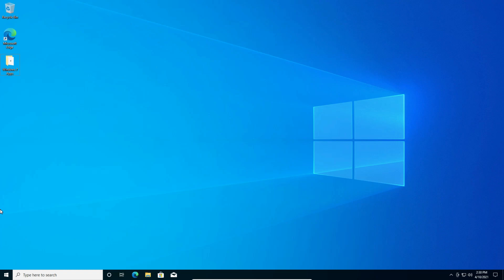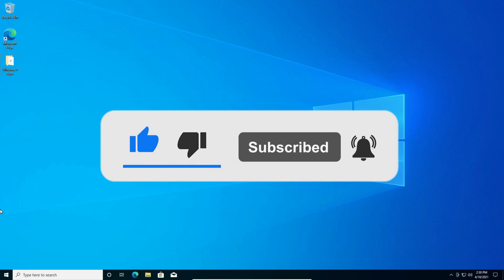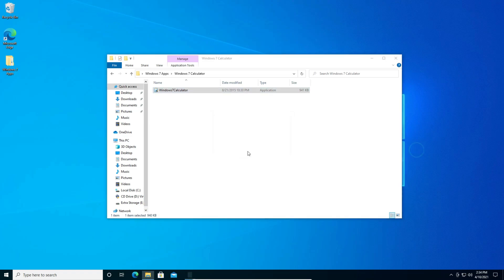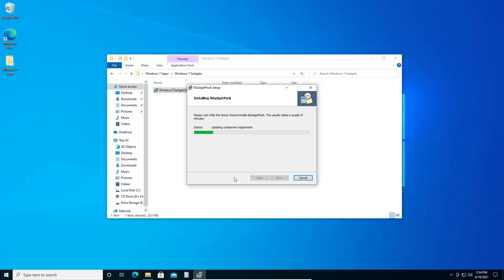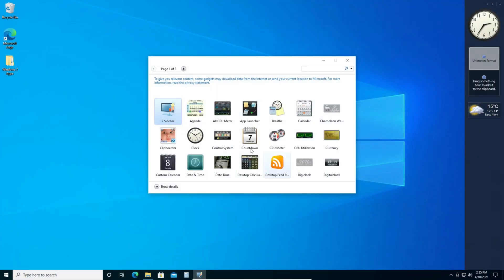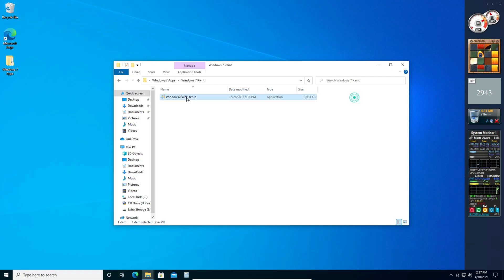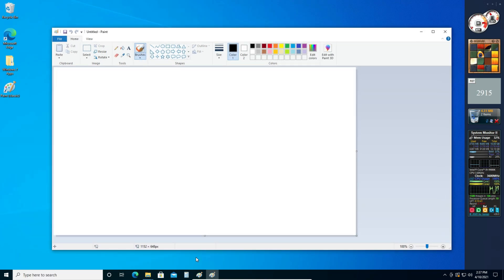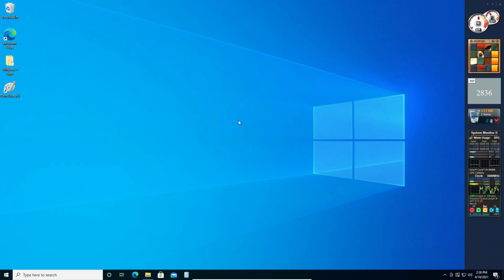HOW TO INSTALL WINDOWS 7 APPS ON WINDOWS 10 IN 2021!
Hi everyone, in today's video I will be showing you how to install windows 7 apps such as the calculator app, paint, and gadgets. I hope this video helps you out and I hope you enjoy it. Please make sure to subscribe to the channel and comment if you would like a part 2 to this where I show you how to get solitare and windows 7 games on windows 10!
Links

Music

Credit